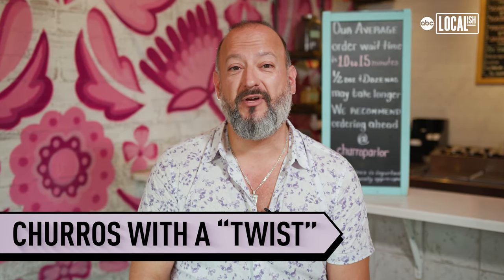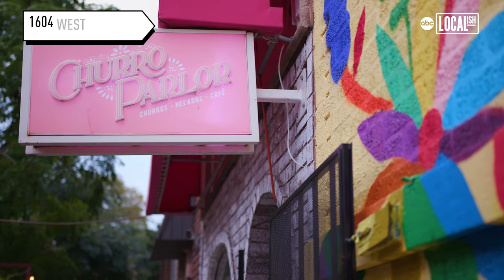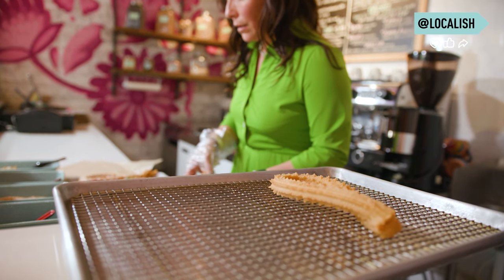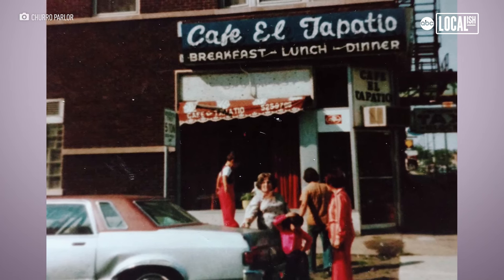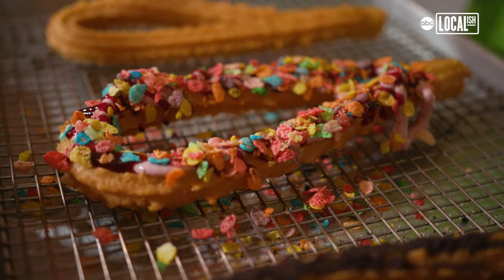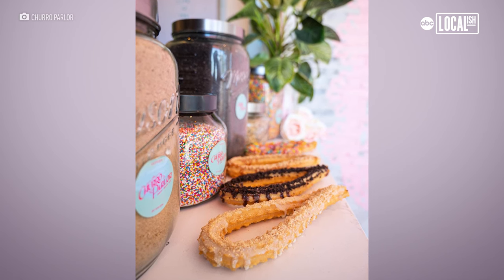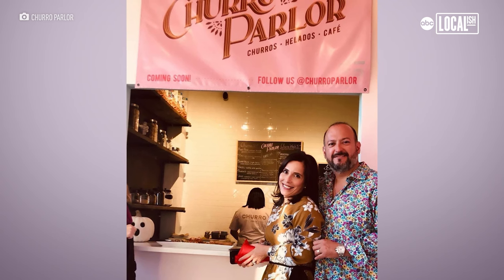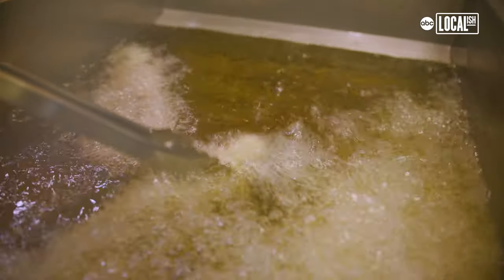Churro Parlor: A new way to churro in Chicago!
"Everyone has an opinion, but mine is we have the best churro in the Midwest."

Mauricio Parra is the Owner of Churro Parlor in Glenview and Chicago. He got his start in the restaurant business from his parents, who founded Cafe El Tapatio in Chicago back in 1974. Just a kid then, Mauricio grew up bussing tables and cleaning dishes in the restaurant, all while learning the ins and outs of running a successful business. He soon took over the restaurant from his parents, and opened a second location in Glenview in 2017.

While looking at the building, a friend reminded Mauricio of a churro concept he had been fiddling with for a few years. He wanted people to enjoy a dining experience at Cafe El Tapatio, and then only have to take a few steps over to whisk themselves into a Mexican inspired storefront selling fresh churros. That dream became a reality when he visited his sister-in-law in Guadalajara, Mexico to learn how to make authentic churros from her "churro guy". For a few days he apprenticed under "churro guy", working sun-up to sun-down making and selling churros.

Once he returned to the states, he wanted to take the idea of a churro and put his own twist on it. So instead of stuffing a long churro, he folded it and topped it instead!

His Glenview Churro Parlor was a success, so he opened a Chicago location in 2021. He sells freshly made churros with all kinds of toppings, from triple berry cream cheese with fruit loops, to dulce de leche with cinnamon toast crumble to a guava compote with granola and so many more. He even found a way to sell churro ice cream sandwiches! He spares no expenses for his delicious churros, using the freshest ingredients like imported Mexican cane sugar. Making all his orders fresh, Mauricio knows you’ll be able to tell the difference when you bite into one of his churros.

While Mauricio is grateful for the success of Churro Parlor, he gives much of his thanks to his son who helped design the restaurant to resemble a Mexican storefront in Guadalajara, and his wife for managing the day-to-day business.

As his parents restaurant, Cafe El Tapatio prepares to celebrate their 50th anniversary, one of the oldest restaurants in the area, Mauricio is grateful to the community for supporting them and welcoming a new churro concept to Chicago!

You can order freshly made churros by visiting one of their locations or checking out Churro Parlor from their